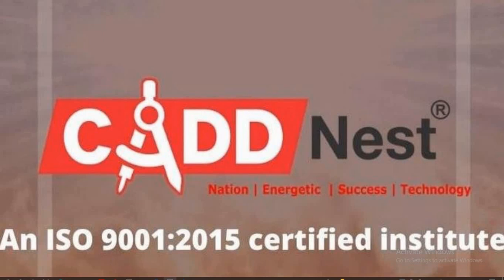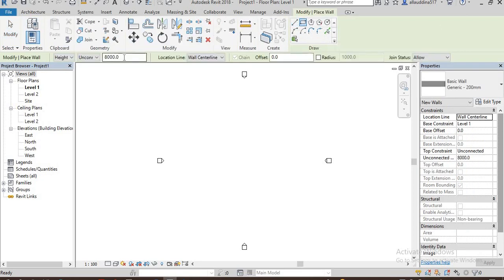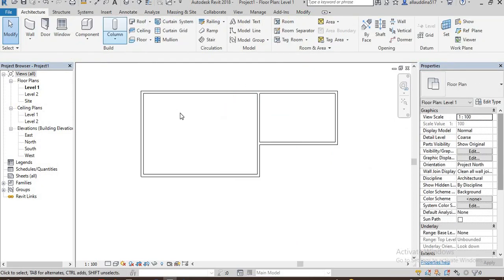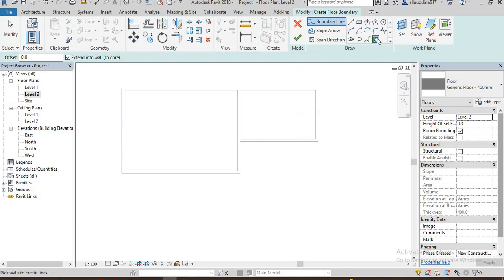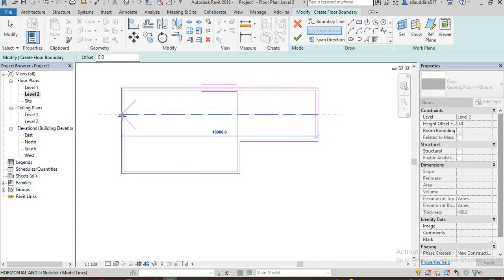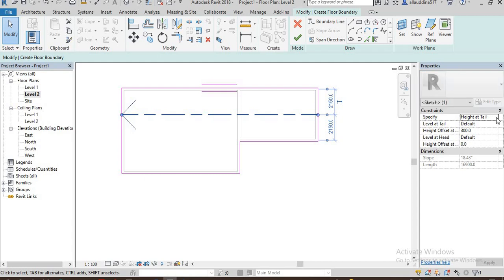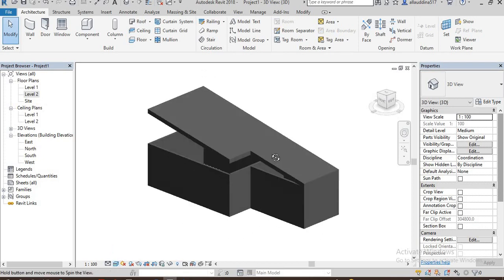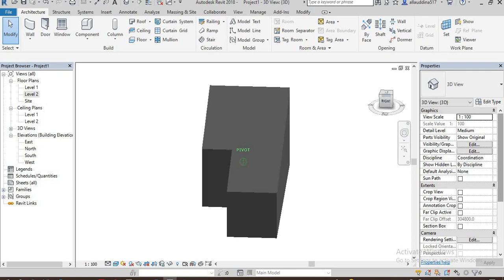How to create sloped floor in Revit/CADD Nest/Malleshwaram/Allauddin.